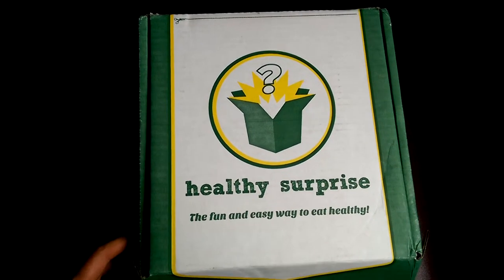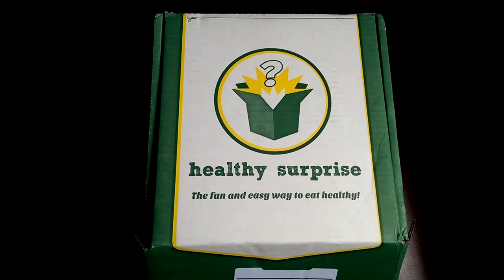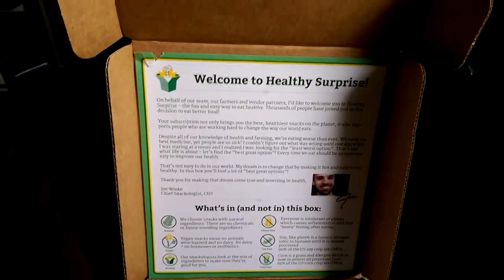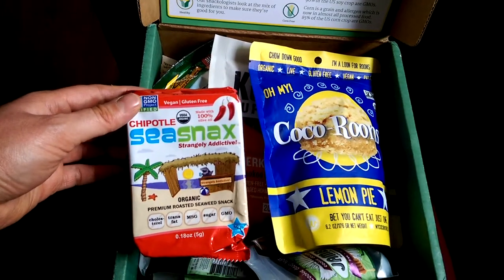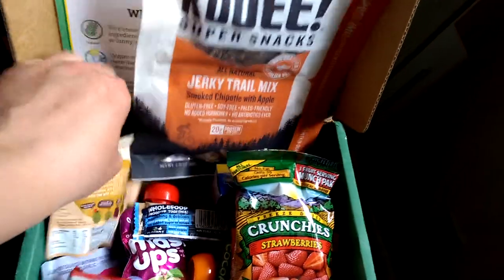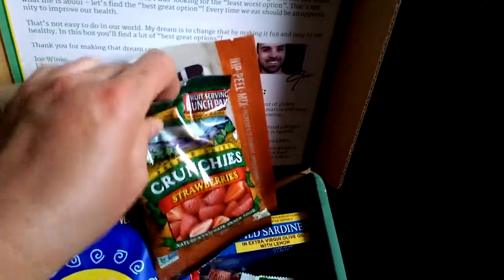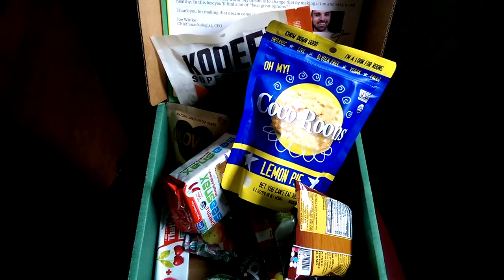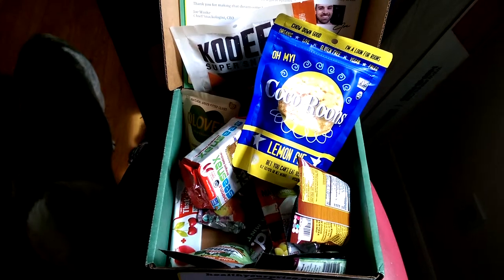Healthy Surprise Paleo Snack Box (Curated by Delicious Obsessions!)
This month, I had the neat opportunity to curate the Healthy Surprise Snack Box! It was a lot of fun picking out a bunch of different snack foods and sharing them with Healthy Surprise's customers!

➙ And, if you're a VIP, you don't want to miss out on my newsletter especially for you